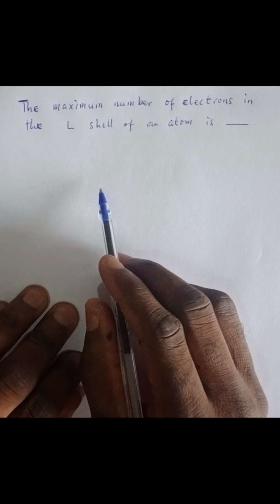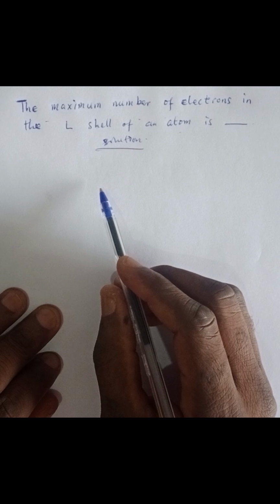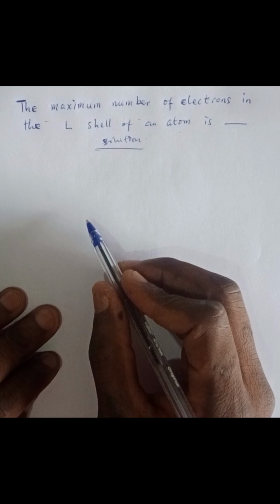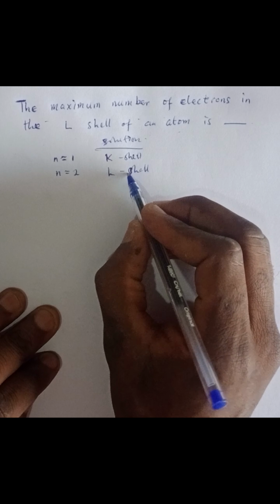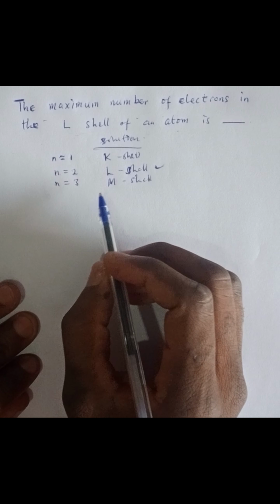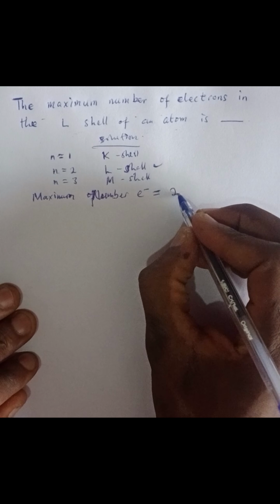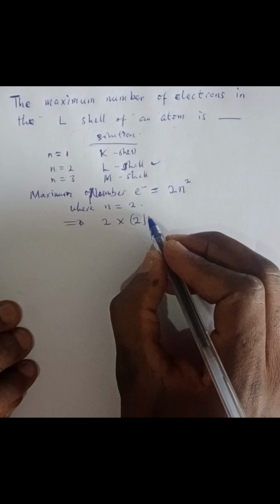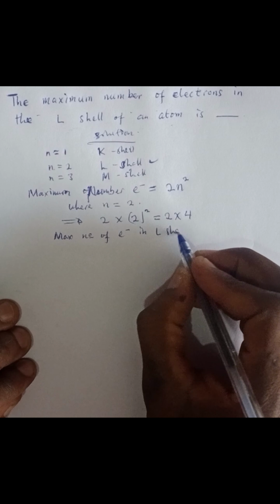How to Calculate the Maximum Number of Electrons in the L Shell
In this video, I explain how to determine the maximum number of electrons that can occupy the L shell of an atom. Using the fundamental rules of electron configuration, this tutorial simplifies the concept for students and chemistry enthusiasts.